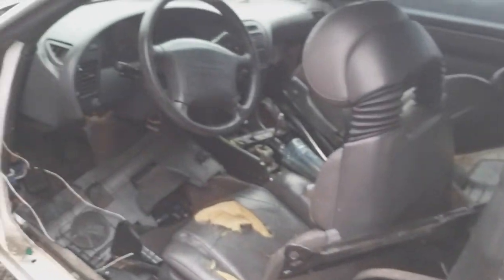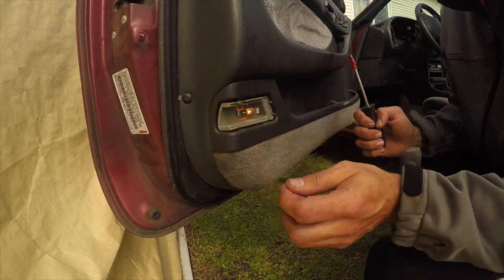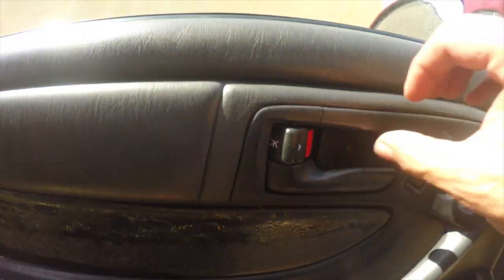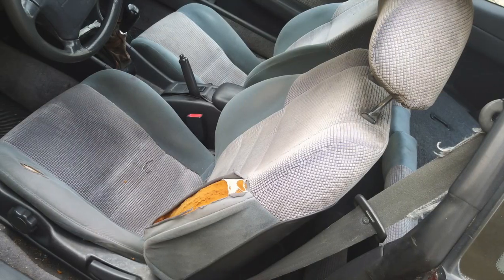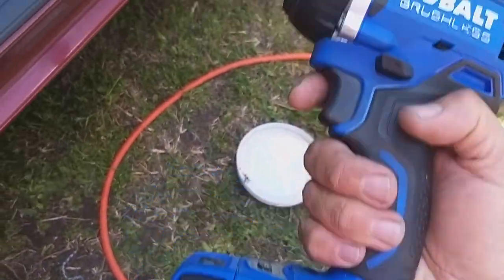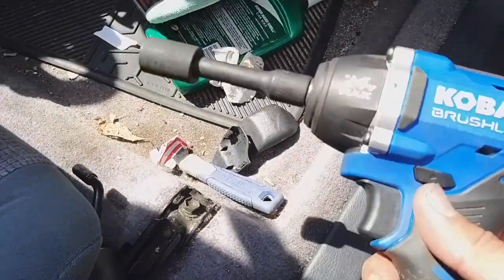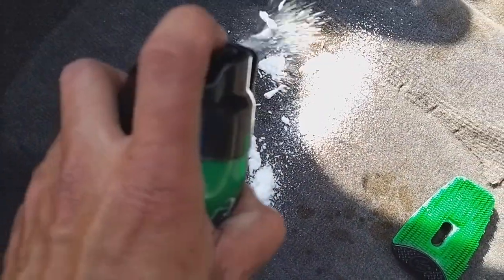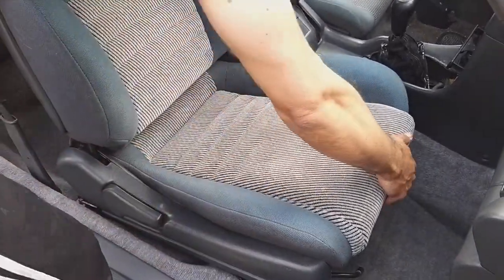1993 Toyota Celica GT Restoration (Part 2)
This video is about the attempted restoration of a Toyota Celica with 278k miles bought to teach my kids how to drive stick shift but repairing what I know how to repair (very basic), replacing broken parts and do a general restoration little by little and spending as little money as possible only IF it keeps running...